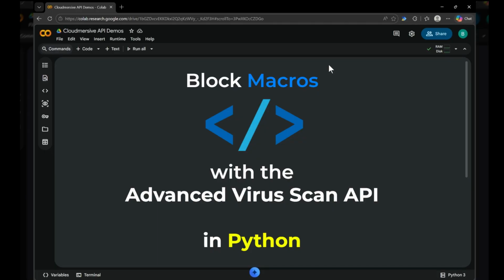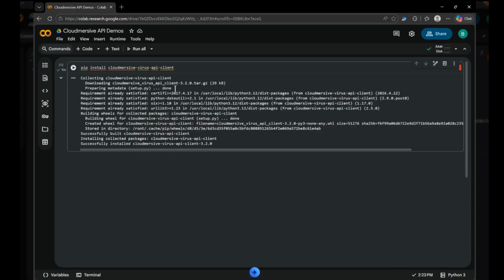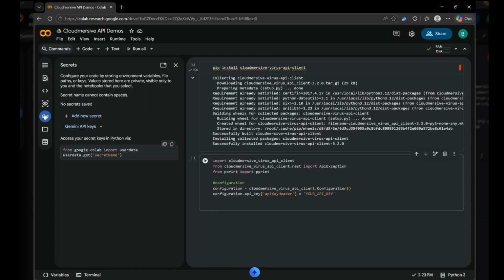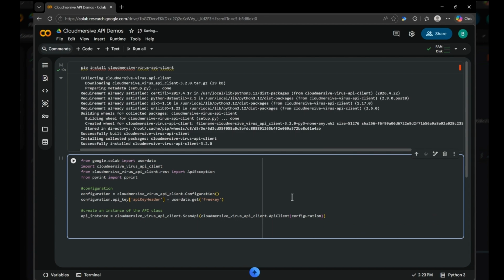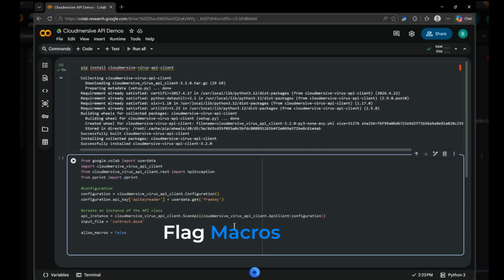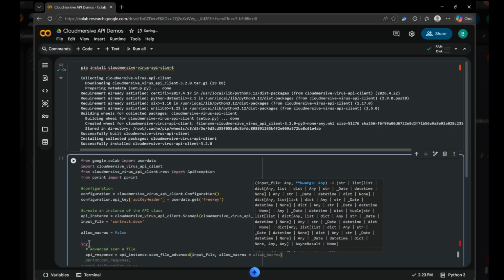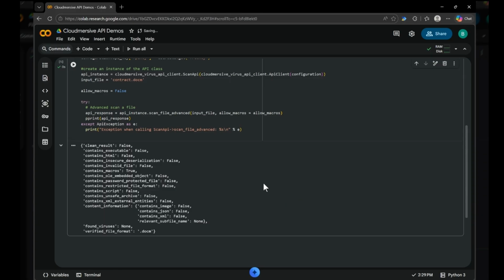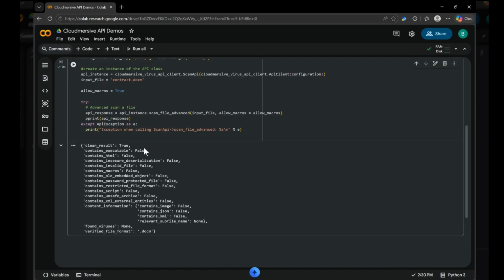How to Block Macros in Python using a Virus Scan API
In this video, you will learn how to set a content-level policy against macro file uploads using the Cloudmersive Advanced Virus Scan API in Python.  This content-level blocking flags macros regardless of whether they contain malware signatures.

The Advanced Virus Scan API provides both signature-based virus and malware detection and zero-day threat detection through content-level blocking with advanced heuristics.

To implement this API in Python, you will need a Cloudmersive API key, which you can get by creating an account on the Cloudmersive website.  Free API keys allow up to 800 API calls per month with zero commitments.